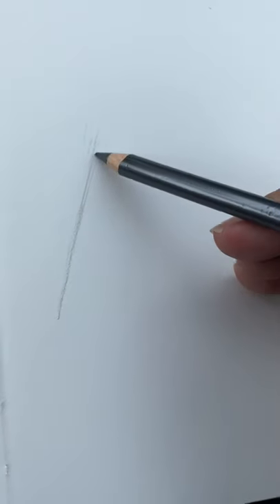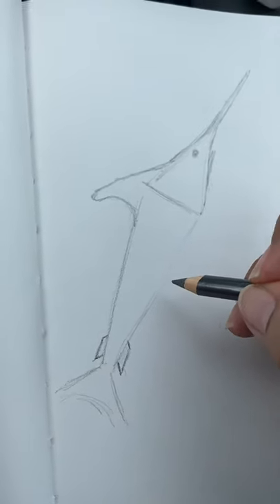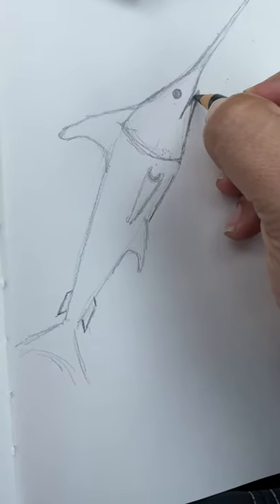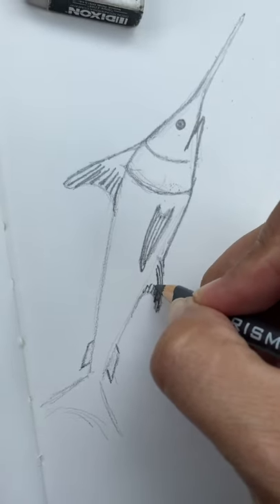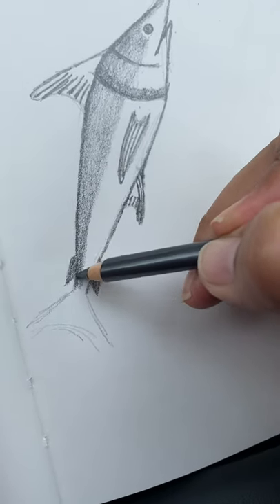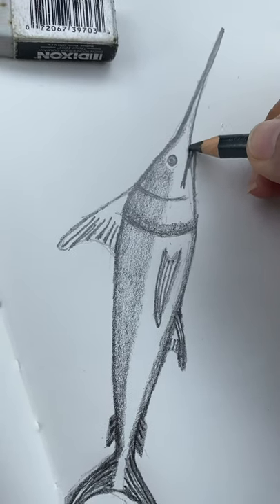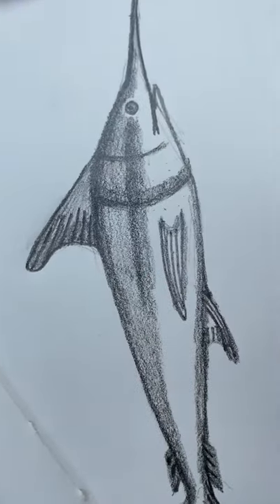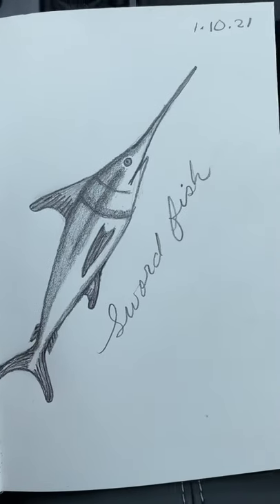Daily sketchbook drawing: Swordfish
Learn how to draw and shade a sword fish.